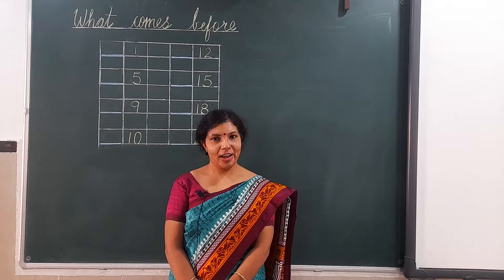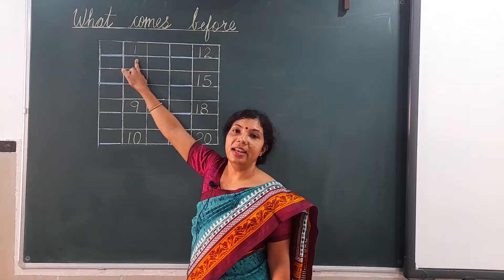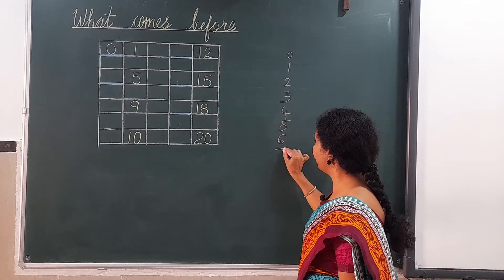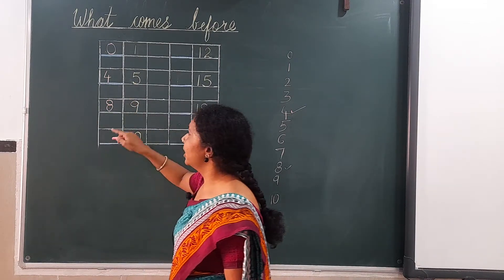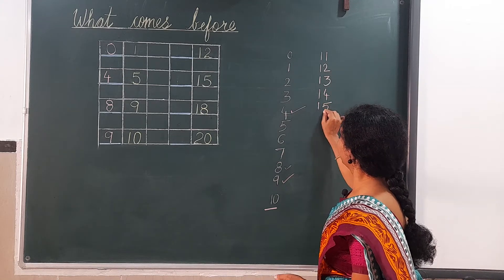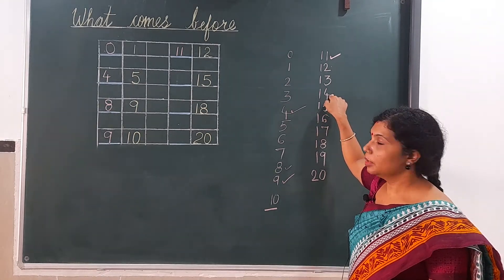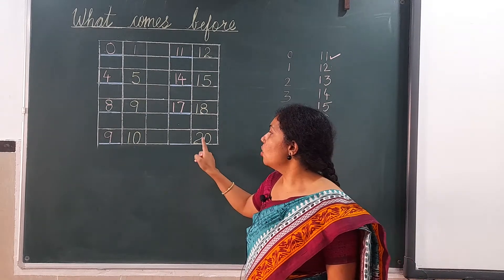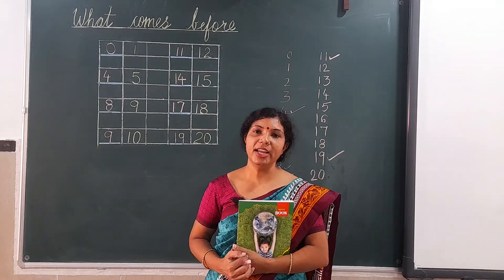MATHEMATICS-WHAT COMES BEFORE